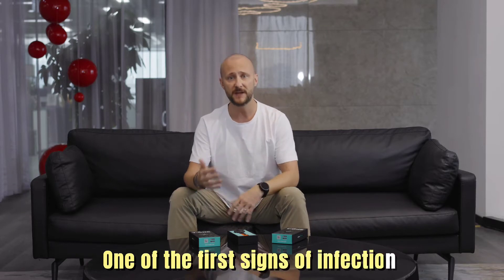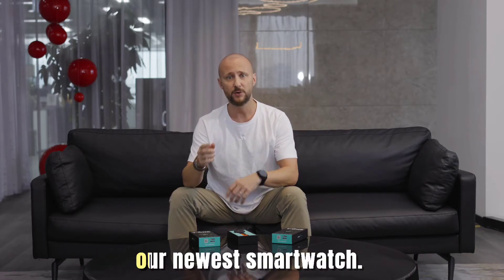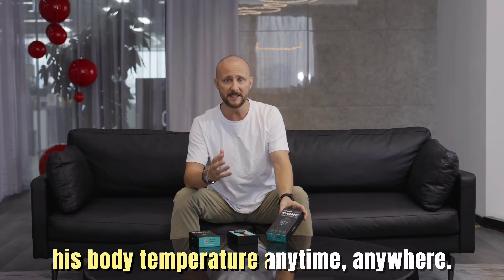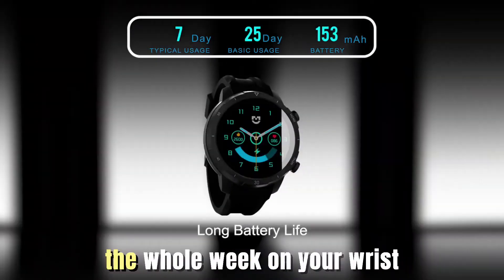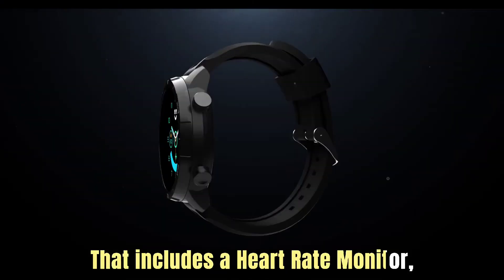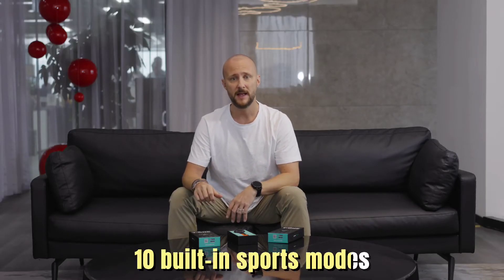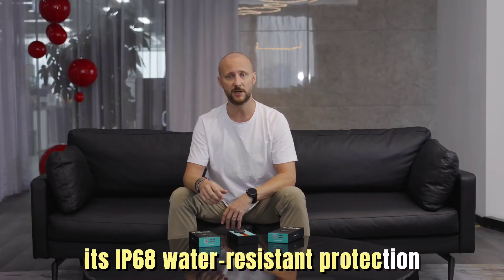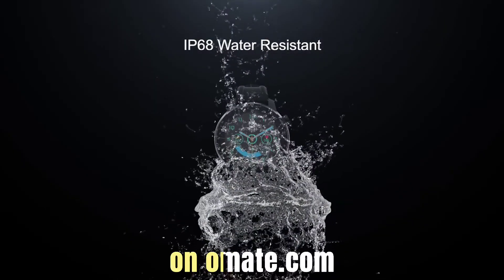Omate T-ONE intro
Omate CEO - Laurent Le Pen - introduces the Omate T-ONE.
At Omate, we focus on designing wearables for people who need protection. And today, I am proud to introduce our latest wearable development.
One of the first signs of infection is an increase of our body temperature. That’s the reason why we have embedded a temperature sensor into our newest smartwatch.

Let me introduce the Omate T-ONE.
The temperature sensor of the T-ONE allows user to track his body temperature anytime, anywhere.
You can monitor your temperature in real time and if the temperature is abnormal, the Omate T-ONE will automatically send you an alert.

The T-ONE and T-ONE S can last the whole week on your wrist and it integrates everything you can expect from a smartwatch.
That includes a Heart Rate Monitor, a Pedometer, a Sleep Tracker, as well as Push Notifications and various watch faces to match your style.

The T-ONE also features 10 built-in sports modes that gives real-time tracking and analysis of your workouts to help you develop a healthy lifestyle.

Last but not least, its IP68 water-resistant protection allows you to wear it under the shower and you can also swim with it.

So check it out, the T-ONE is now available on Omate.com